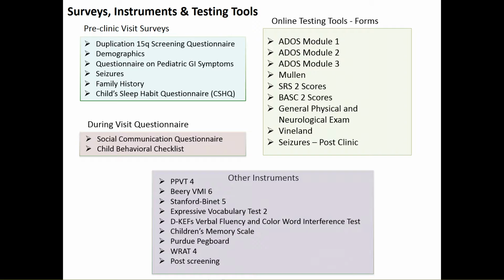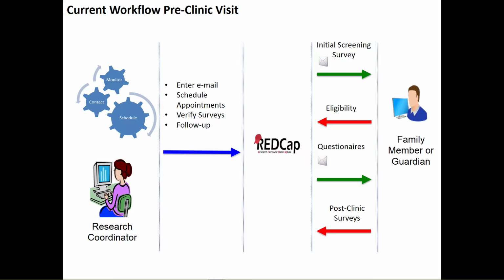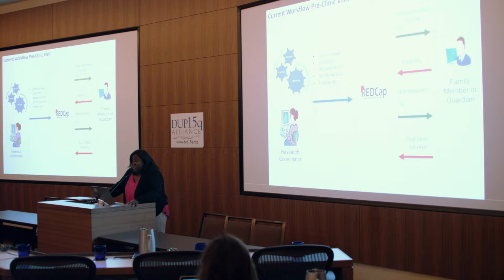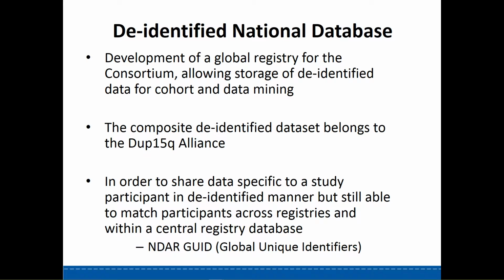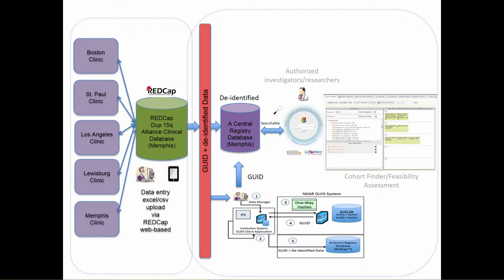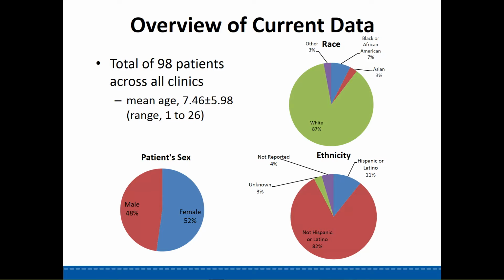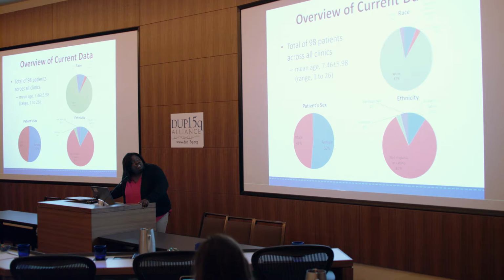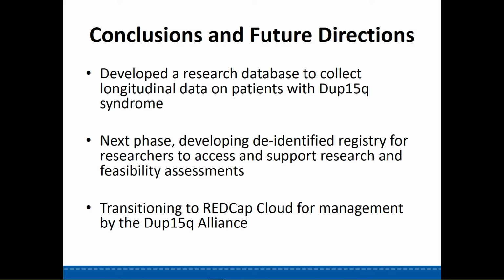20 Dup15q REDCap Research Databases